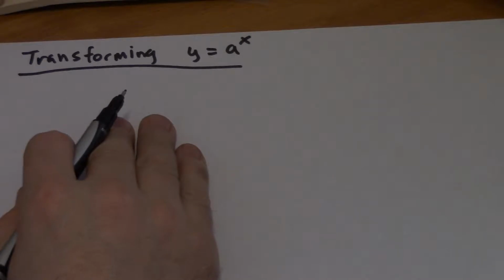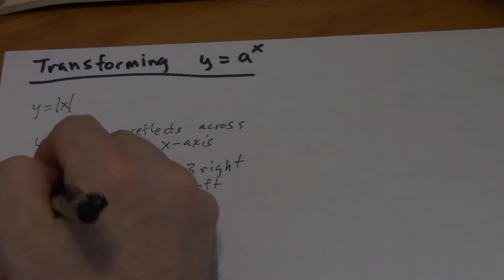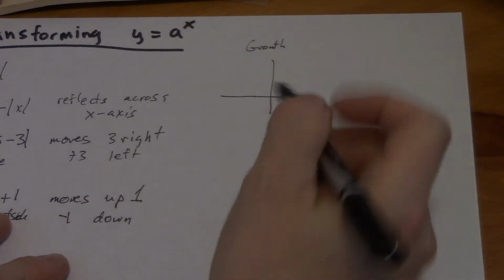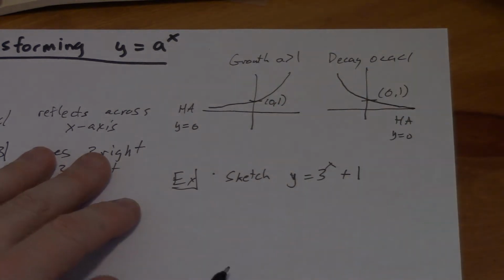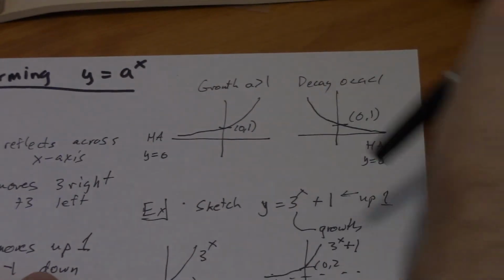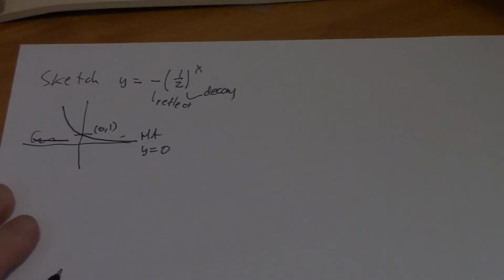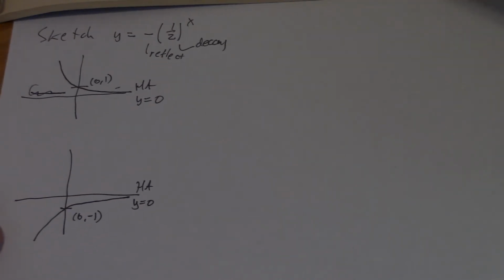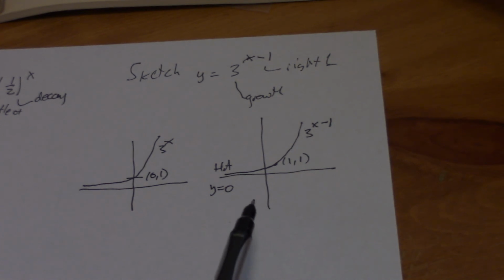Transforming y = a^x